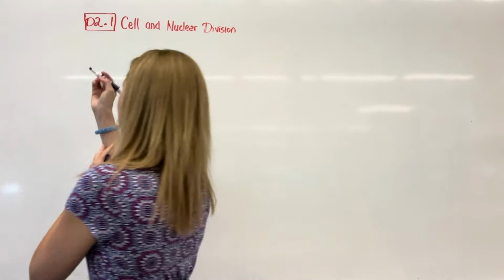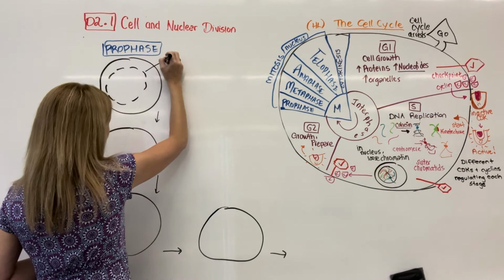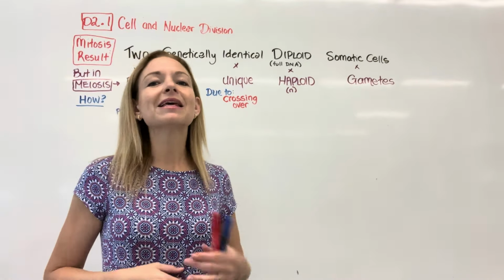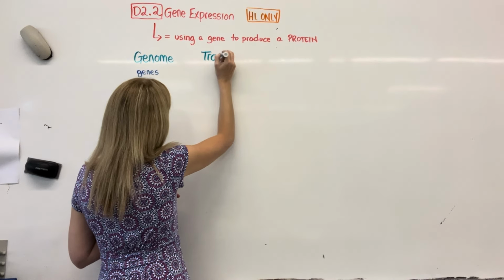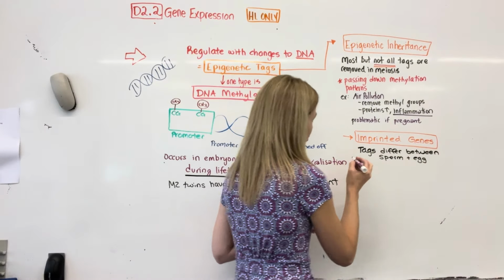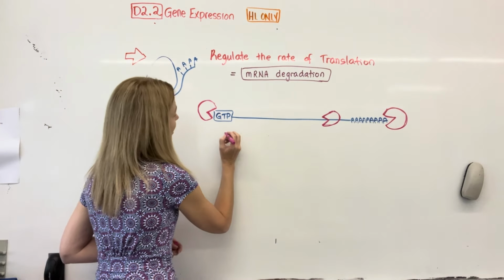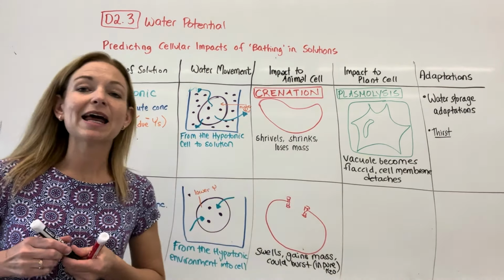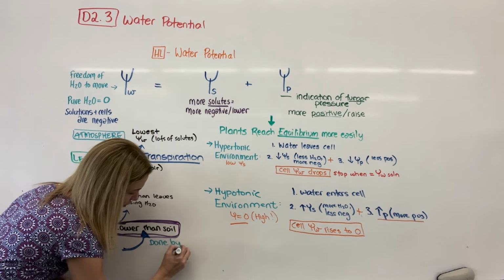IB Biology Revision Video- D2 Continuity and Change of Cells